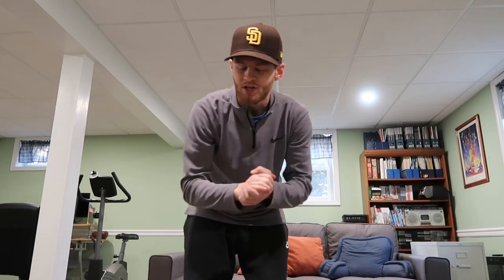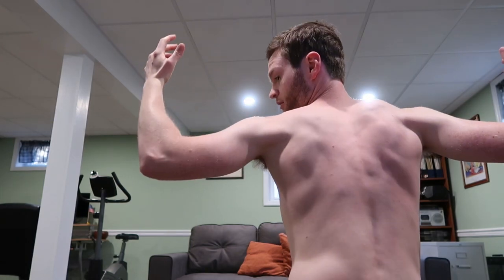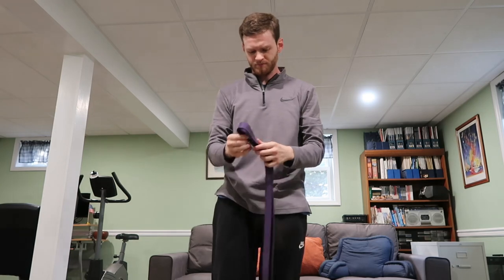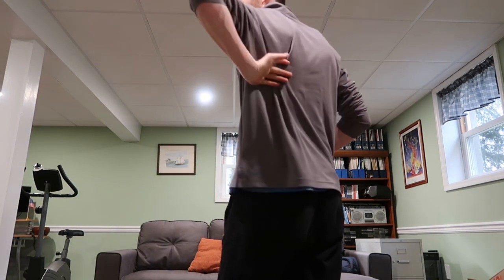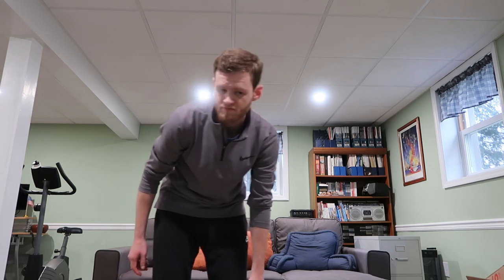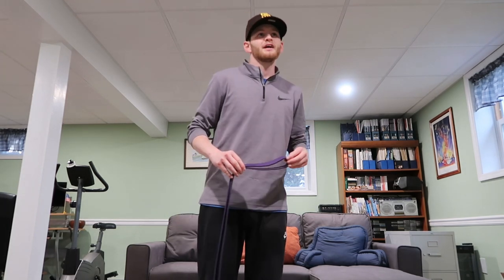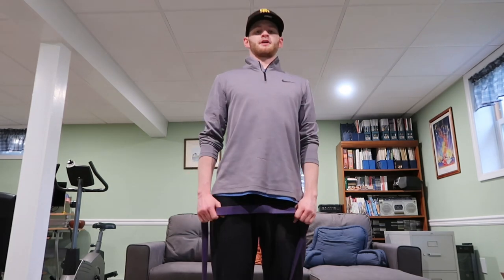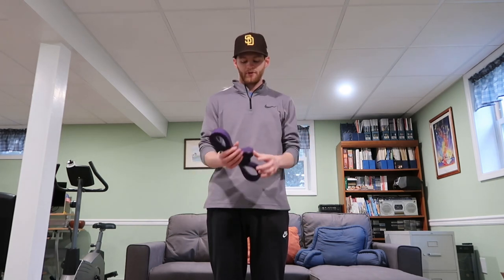How to create a home gym with $20 dollars!!